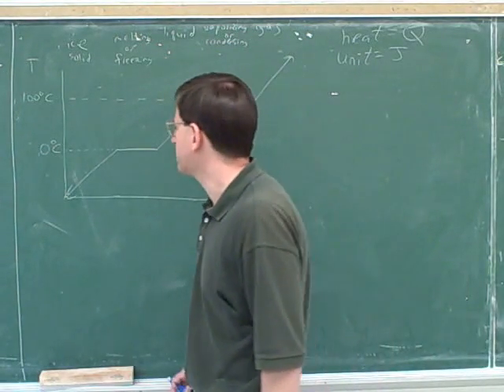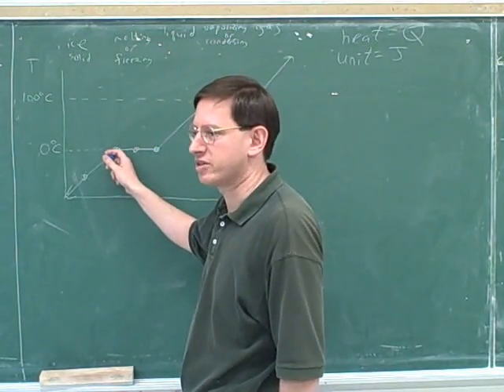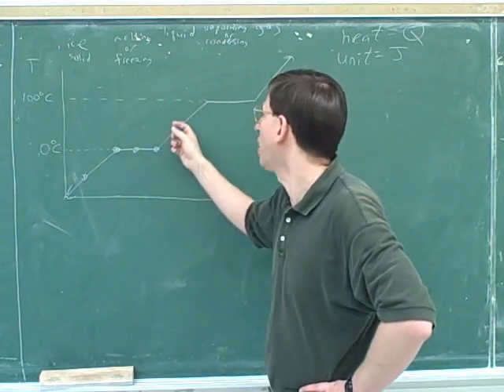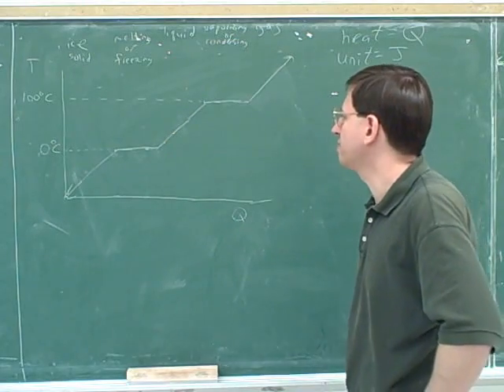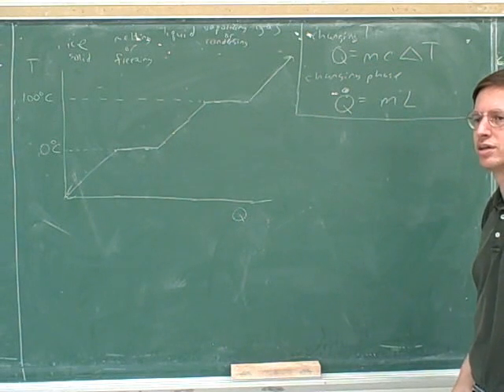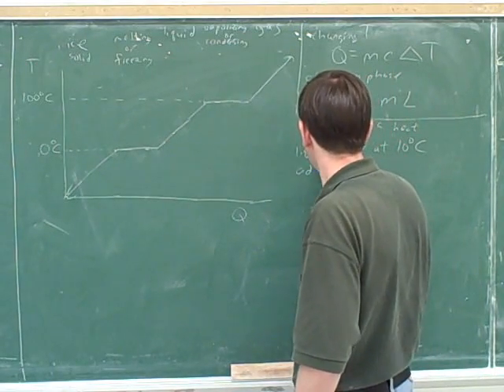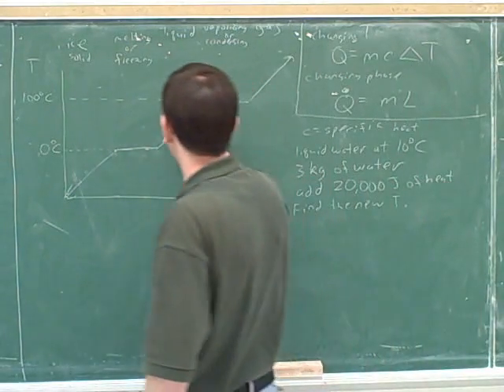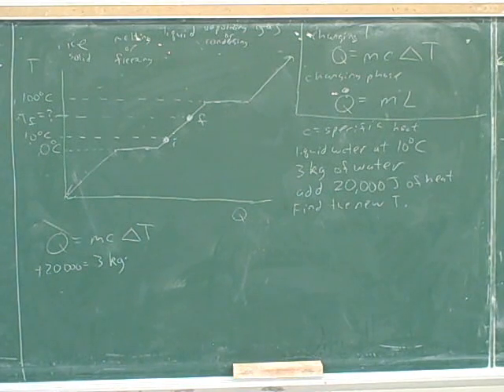Ideal gas law. Heat, temperature, phase (10)